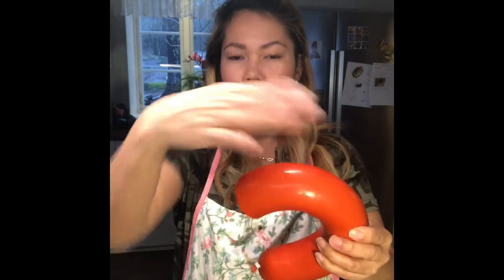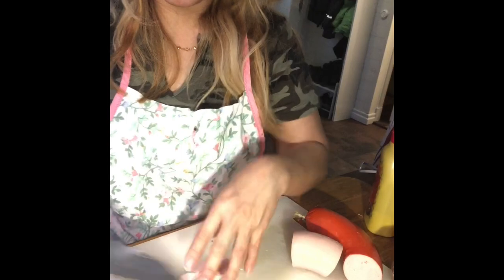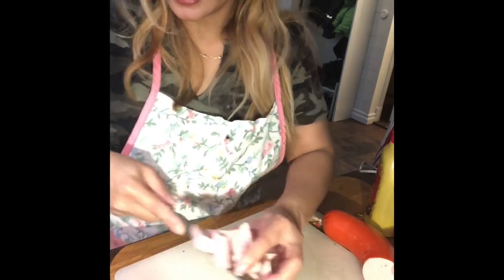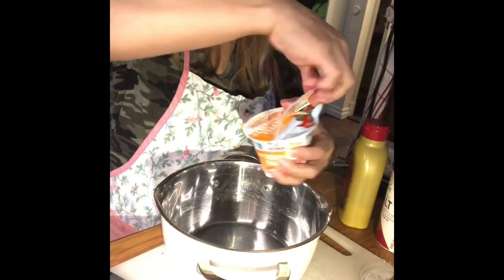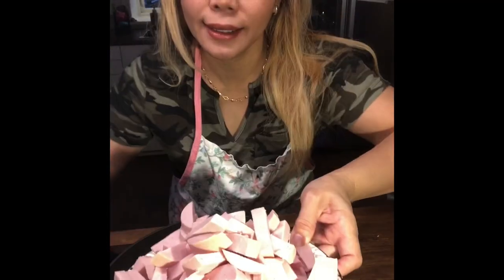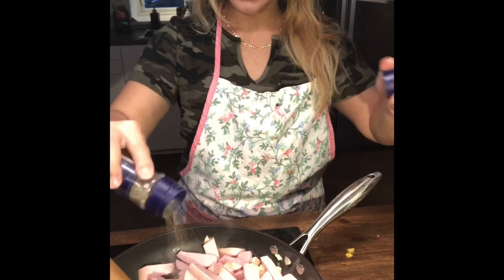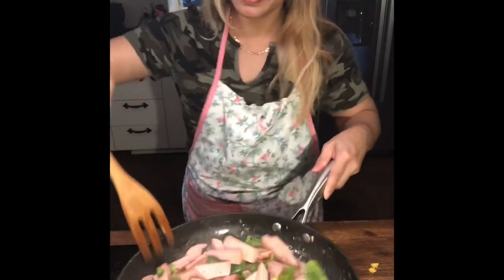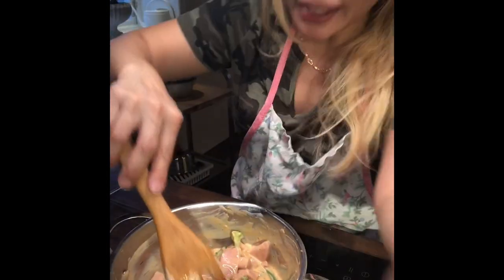Korvstroganoff in 10 minutes@Filipino cuisine in Swedish kitchen.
Ingredients
SAUSAGE/korv use what is available in the country.
Cream Freich chili Flavor (Arla)
1 cup food cream ( mat grädde)
1/2 cup ketchup
1 spoon senap
Salt pepper
Veges optional
Smaklig måltid